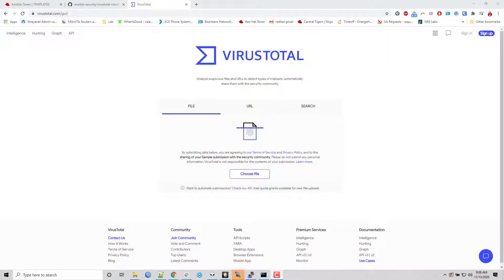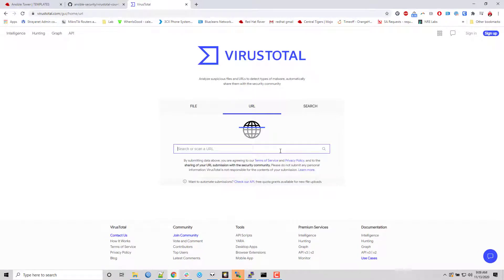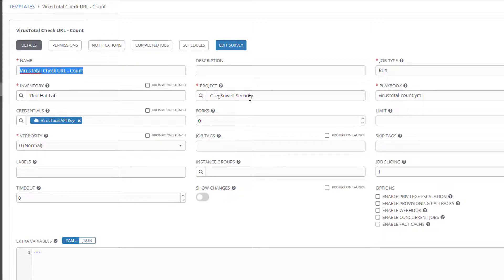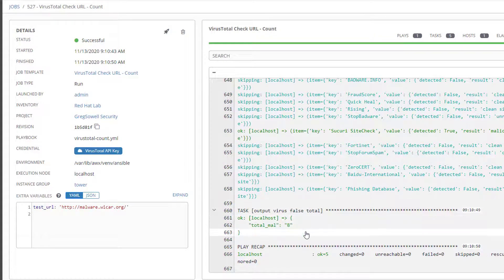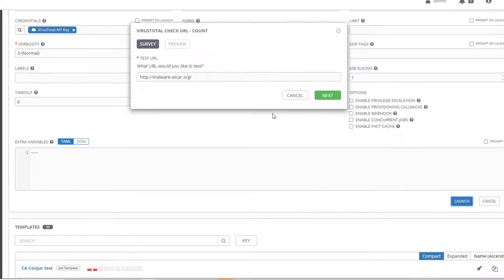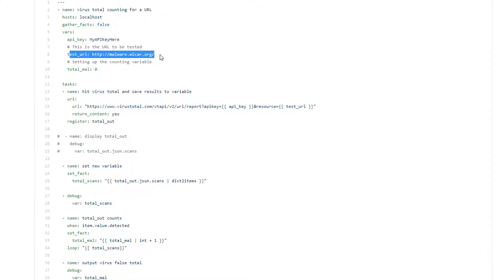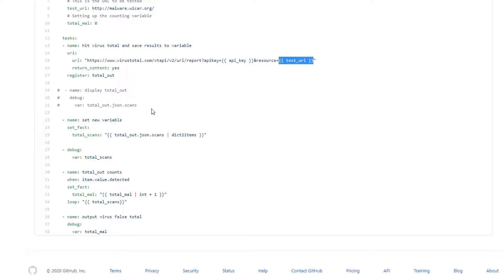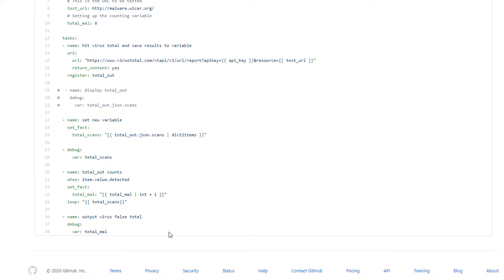Access The Virustotal API Via Ansible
A quick demo using the Virustotal API for security investigation enrichment from within Ansible Tower.